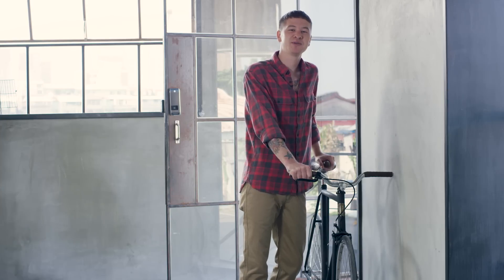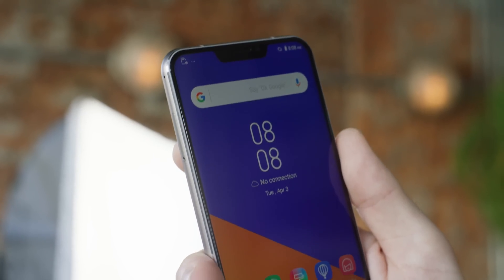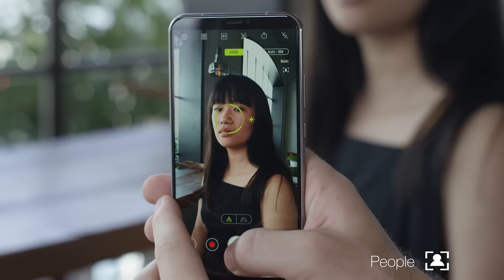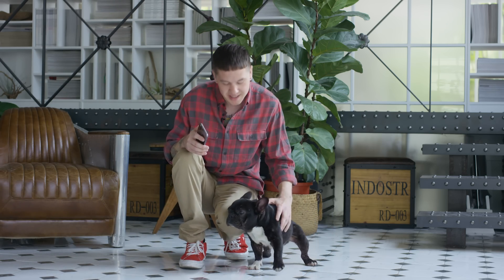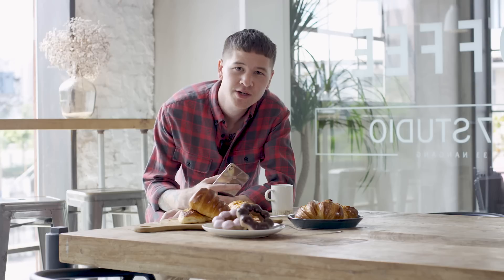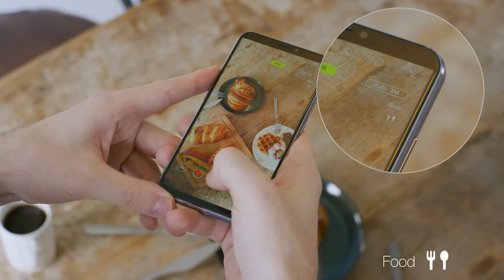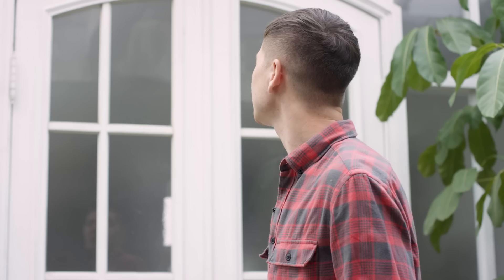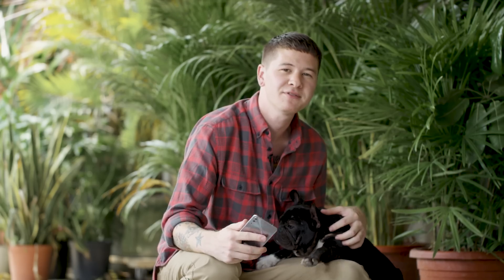ZENHOW: ZenFone 5 Ai Photography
How does Artificial Intelligence work on the new ZenFone 5?